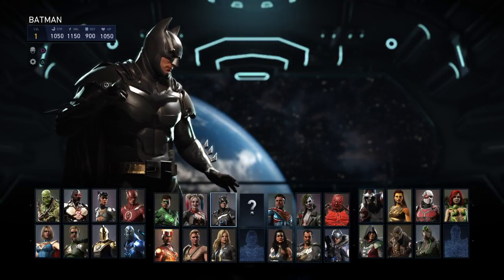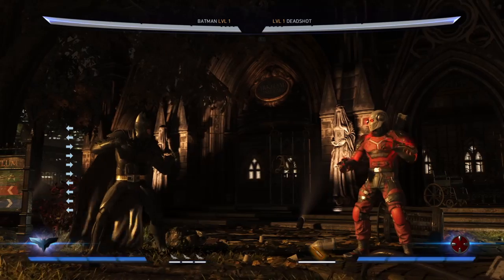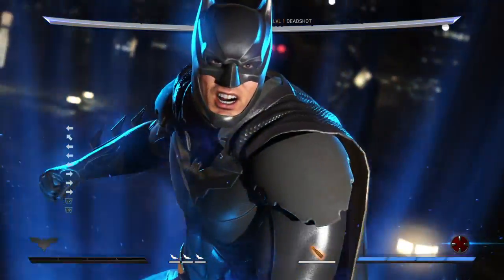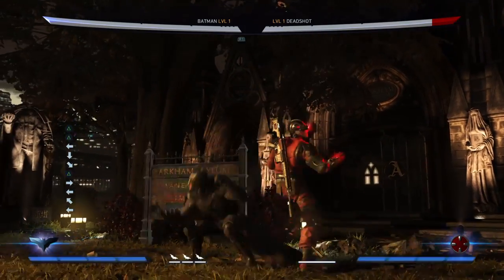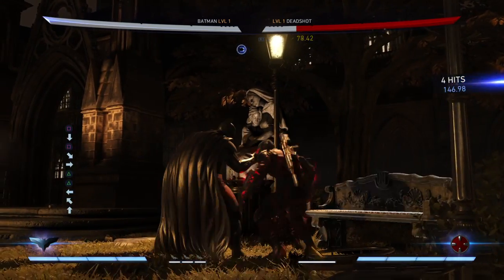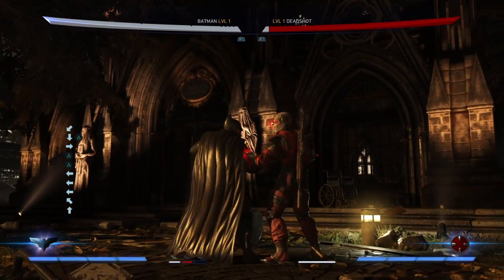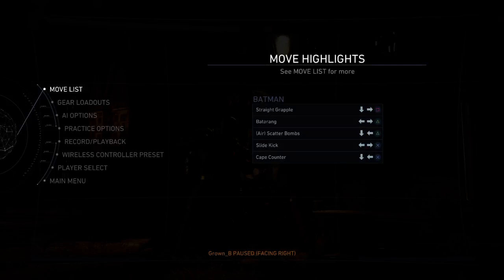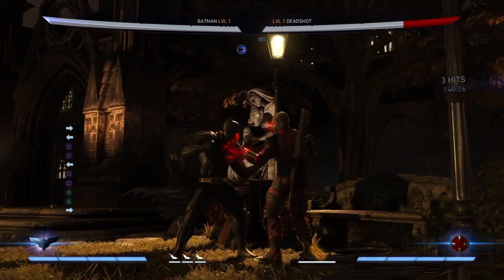Injustice 2 How to get Started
A spin off of my series How to get good at fighting games, Here Ill be teaching how to handle sequels